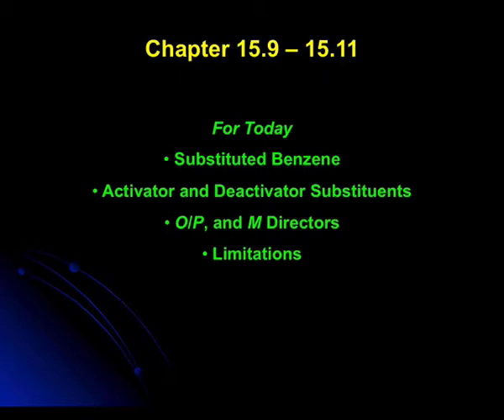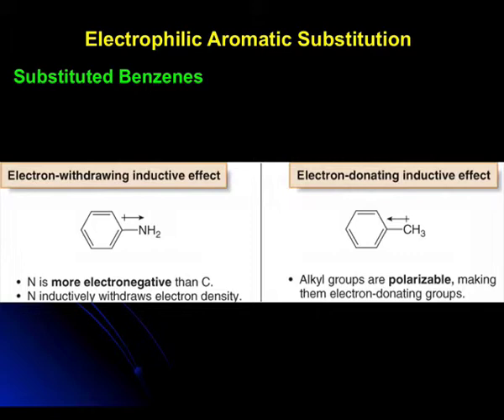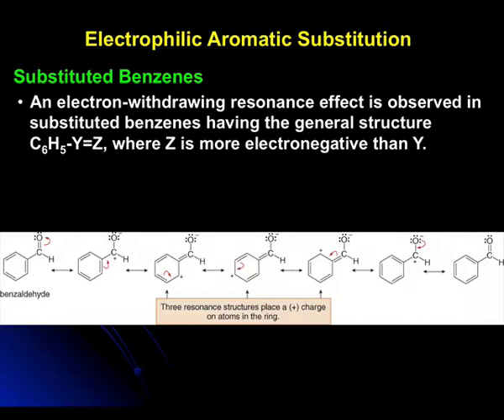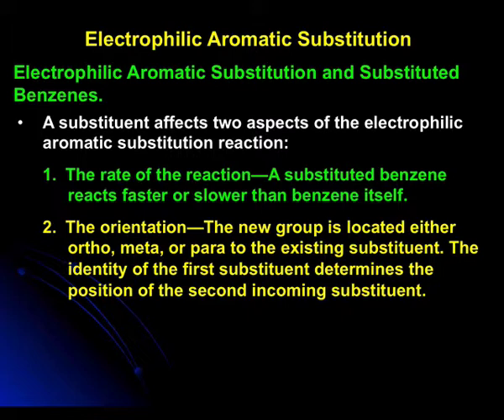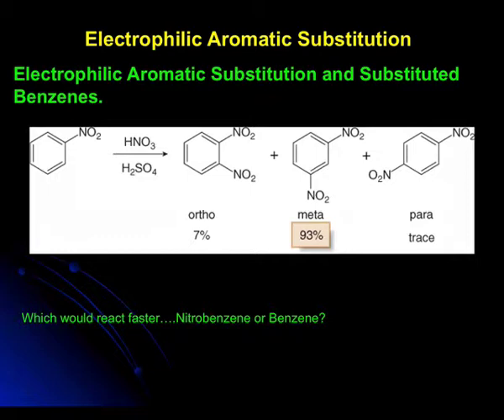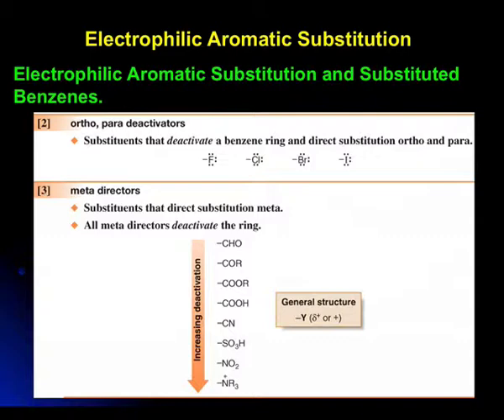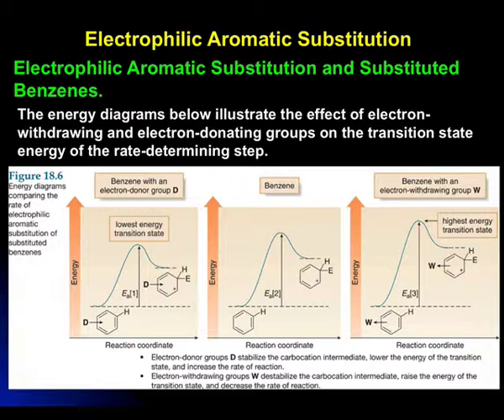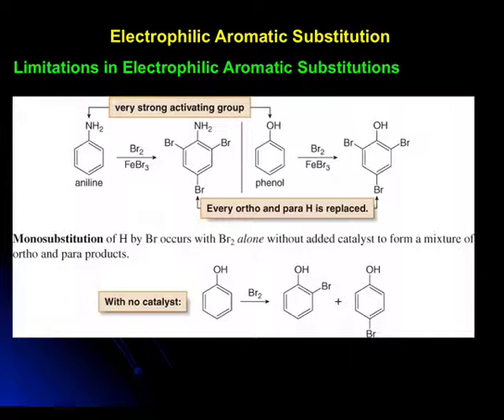Chpt 15 9